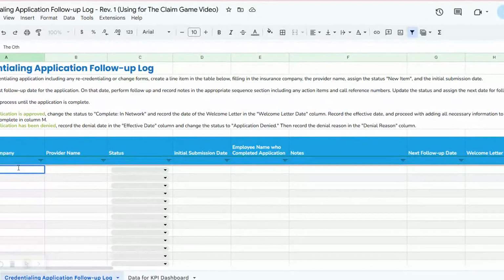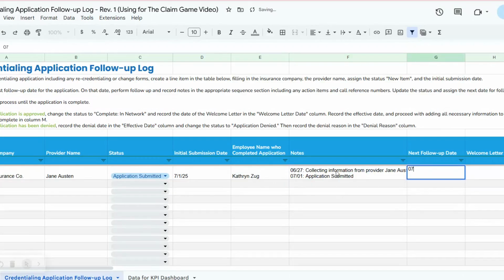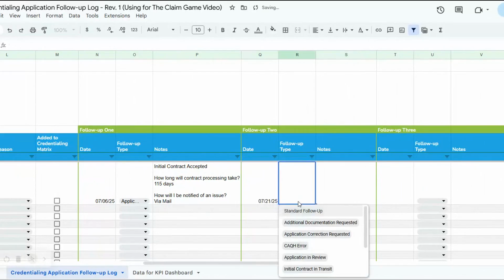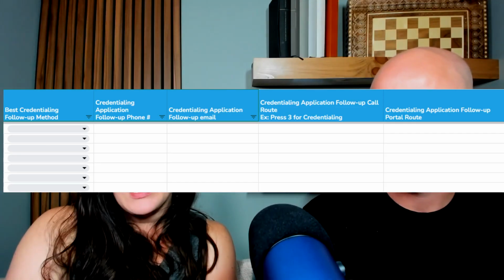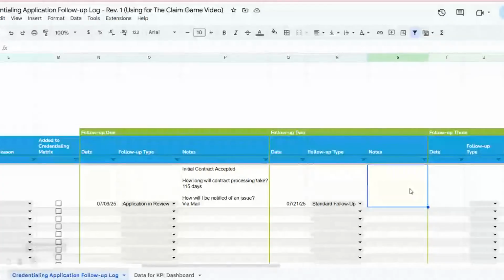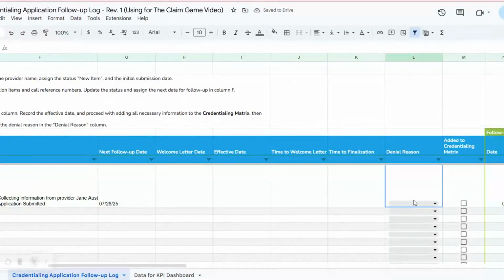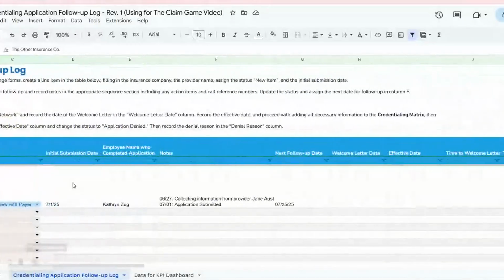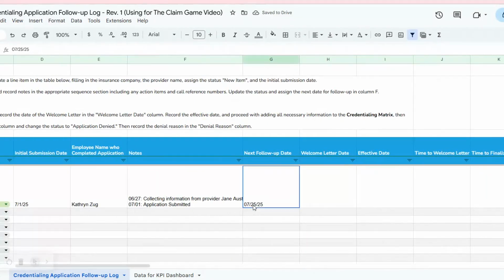Episode 6: Rolling the “Follow-up” Dice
In this episode of The Claim Game, Jeremy and Kathryn Zug tackle the often-dreaded "credentialing black hole" – that period of frustrating silence after submitting your insurance applications. They equip you with a game-changing strategy to transform passive waiting into an active, strategic process. This episode zooms in on Stage 3 of the credentialing process: application follow-up. Learn how to set up a "mission log" to track every application, key information to record, and the optimal timing and essential questions for follow-ups to conquer uncertainty and prevent revenue-killing delays. Jeremy and Kathryn pull back the curtain on common updates you'll receive, what to do if an application is denied, and the importance of documenting everything. They share a powerful success story of a Michigan group practice that turned credentialing into a competitive advantage through proactive follow-up and robust systems. The episode emphasizes that escaping the credentialing abyss is entirely possible with a plan, consistent effort, and the right tools.